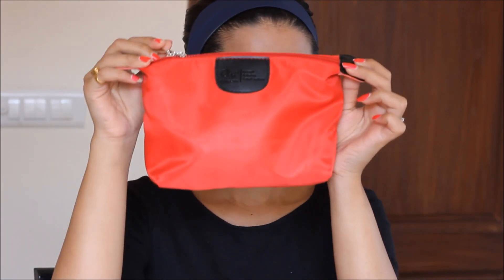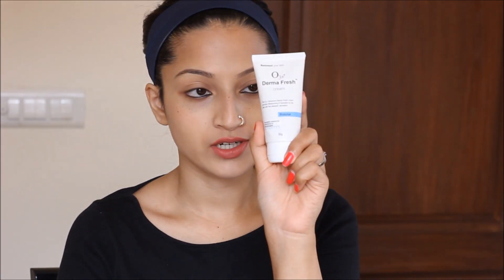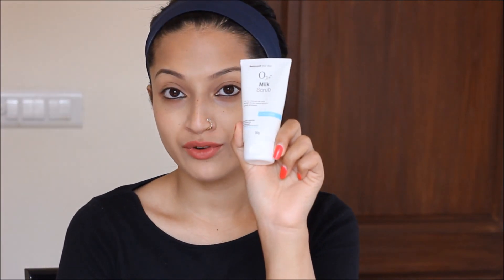O3 Plus Glow Bag Review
O3Plus Derma Fresh Cream
O3Plus Milk Scrub
O3Plus Cooling Masque
O3Plus Facial Serum